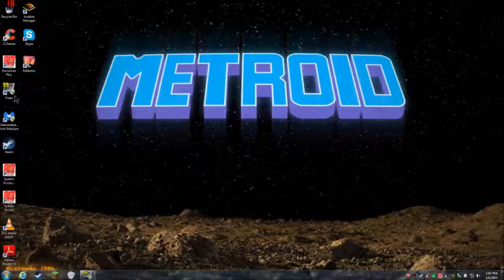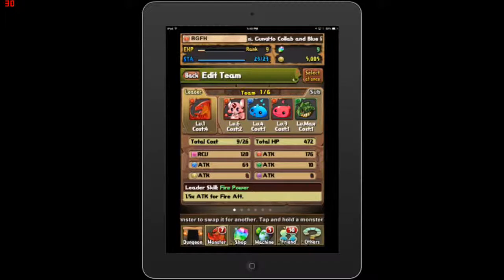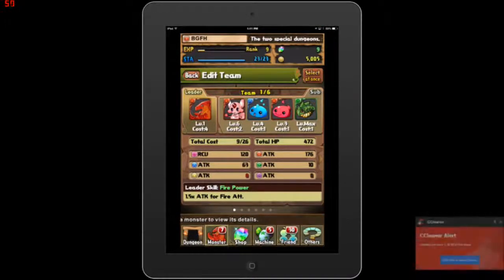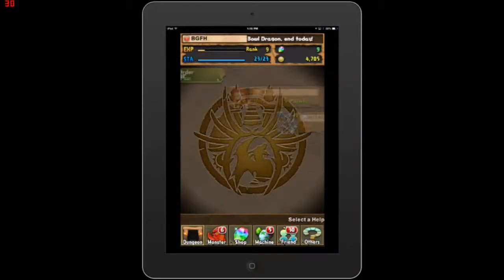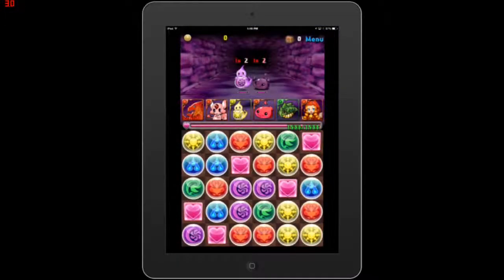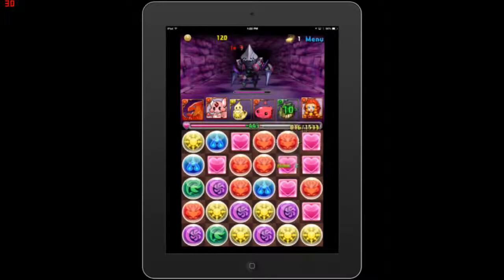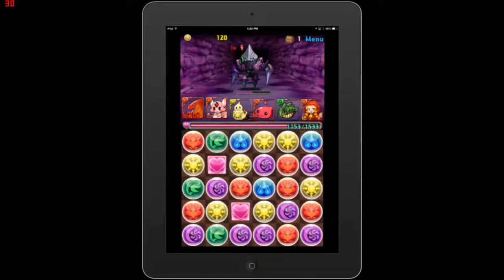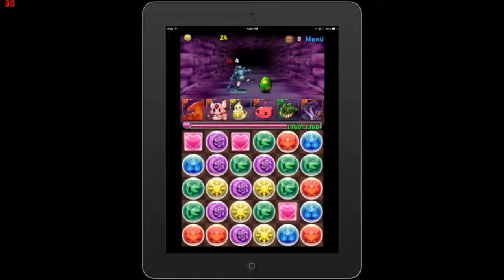IOS Low Vision Spotlight - Puzzle and Dragons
Here's another very popular puzzle game for IOS.